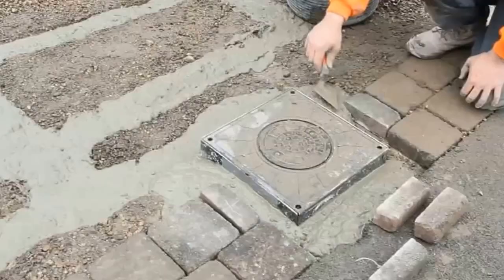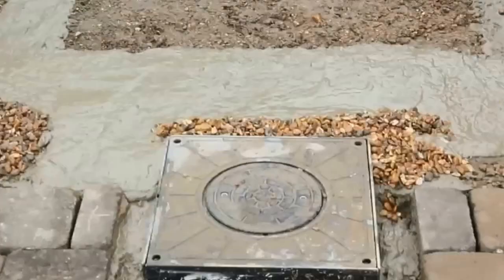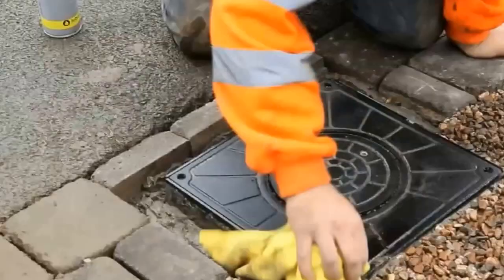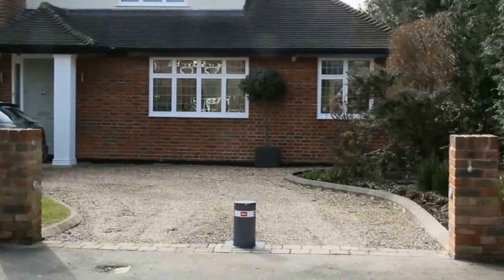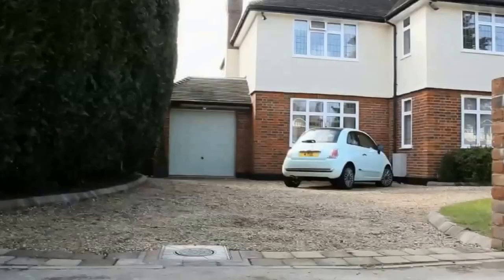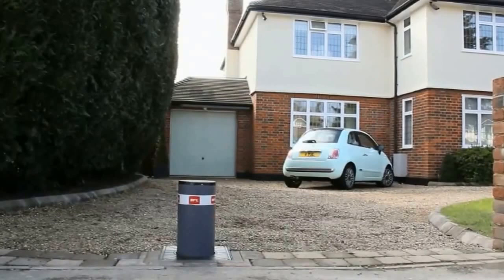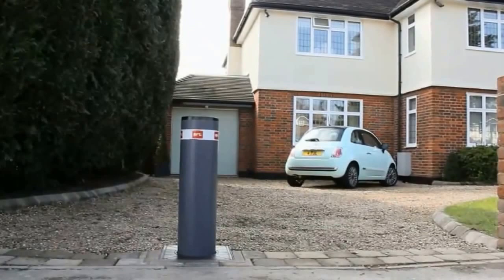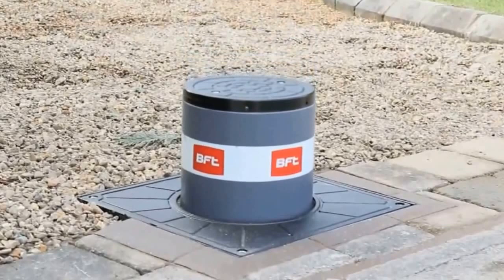Installing automatic rising bollards on a private driveway.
Our video demonstrates what's involved during the supply and installation of 2 automatic rising bollards on a private driveway. A single bollard was required at each entrance to protect a large SUV, and we installed a safety induction loop at each entrance to prevent any accidental rising of the bollards. Control of the bollards is managed by using a standard 2-button handheld remote control to both raise and lower the bollards when required.

You can view our full range of automatic rising bollards